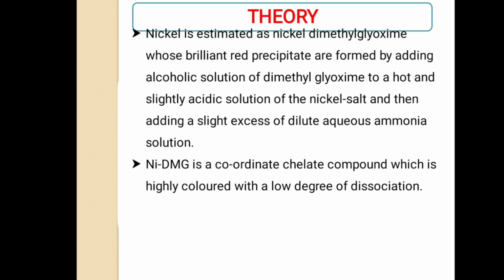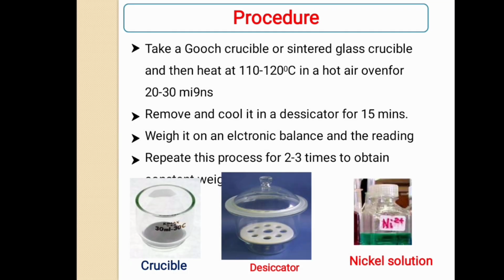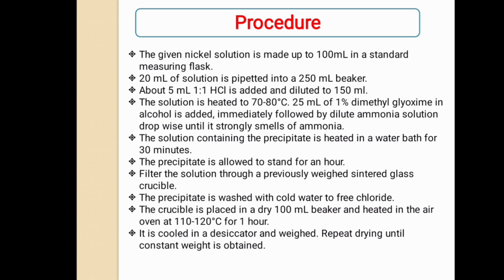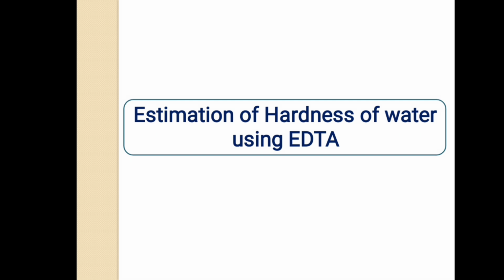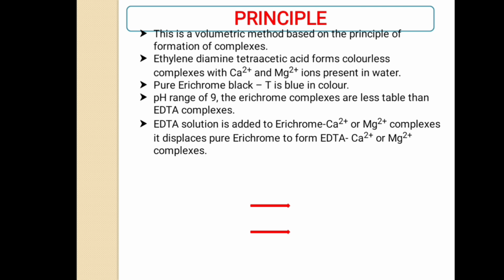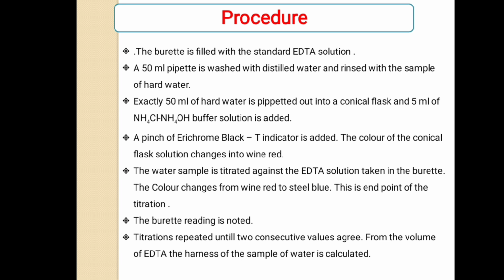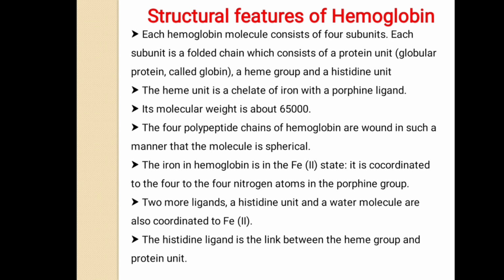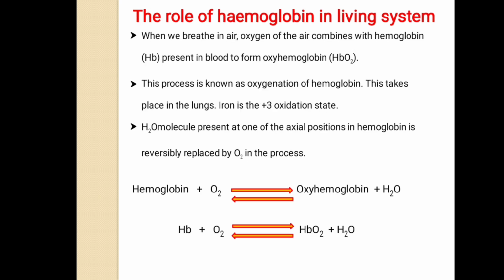Application of coordination compounds